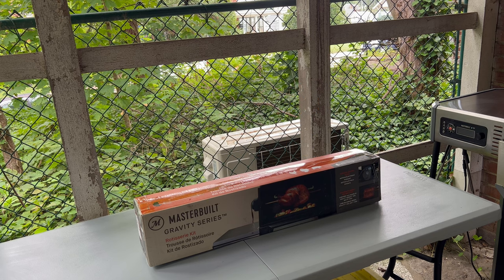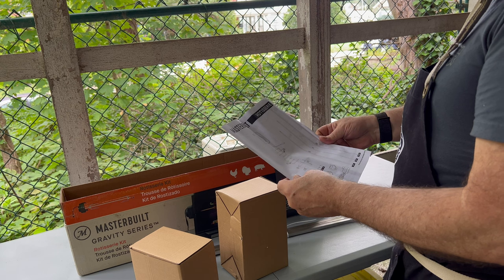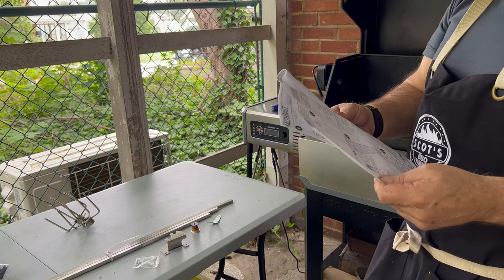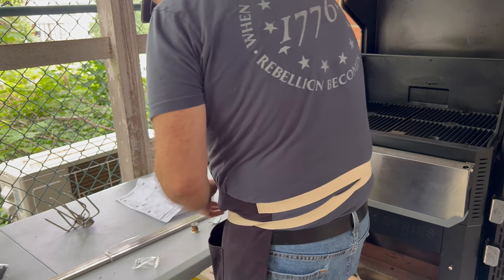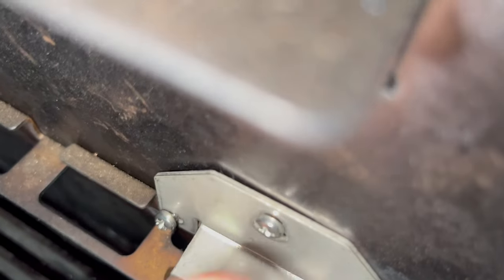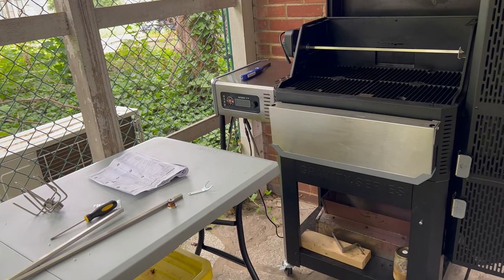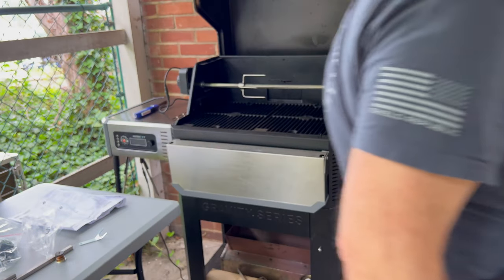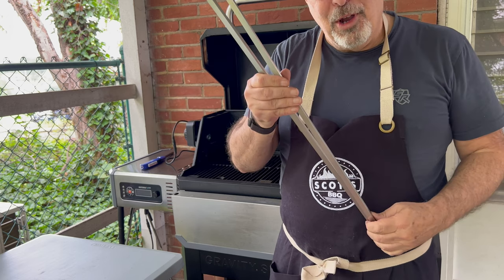Masterbuilt Rotisserie Unboxing and Installation | Masterbuilt Gravity Series 800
Today I am unboxing and installing the Masterbuilt Rotisserie for the Master built Gravity Series 800 smoker grill and griddle combo.